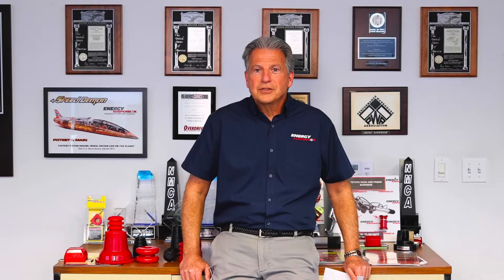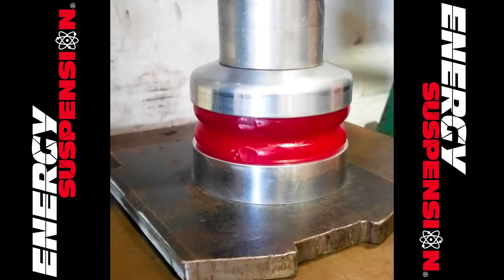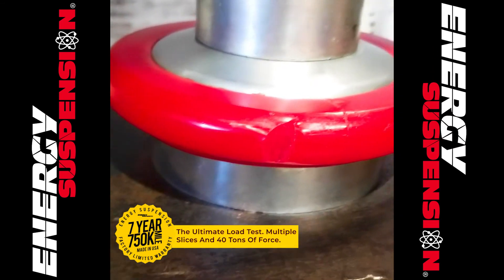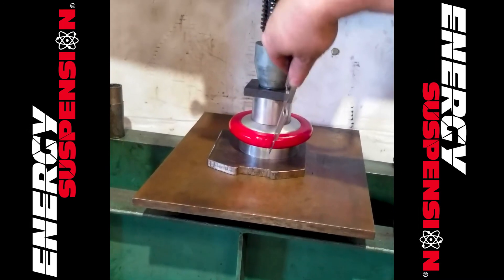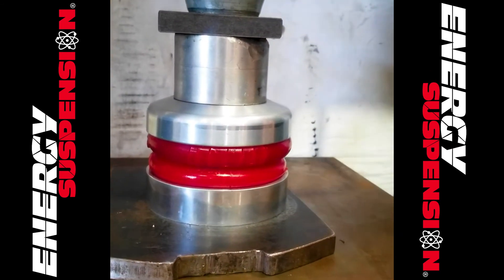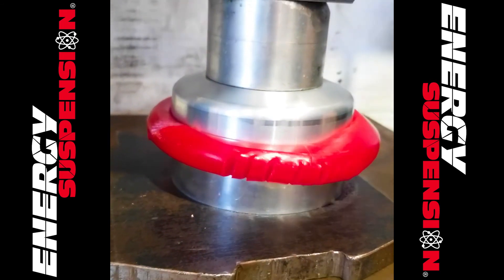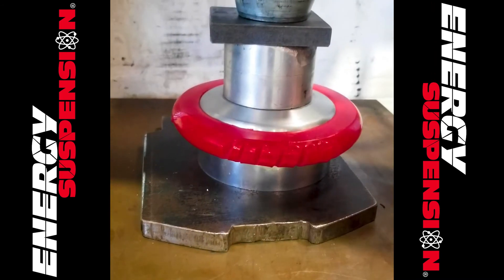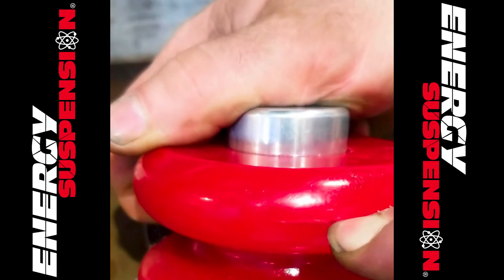Energy Suspension On Bump Stops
Join us for a tech talk on our Energy Suspension Bump stops, presented by our very own Mike Papazian. He discusses the benefits of upgrading to our polyurethane bump stops, how to know when you need to change out your stock bump stops, and why the durometer of your bump stop is important.

Energy Suspension is the World leader in performance polyurethane suspension technology.